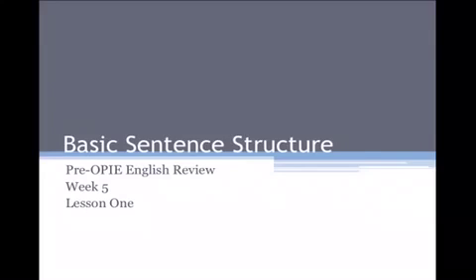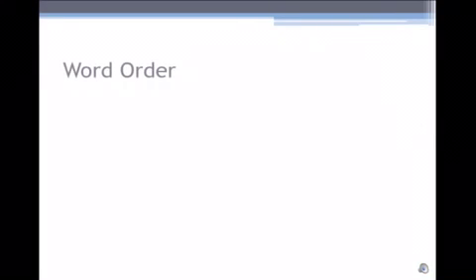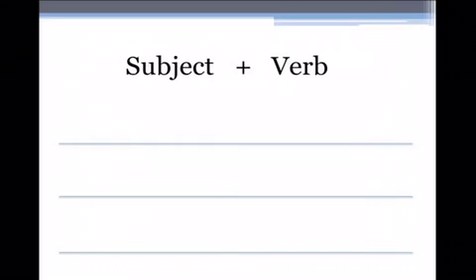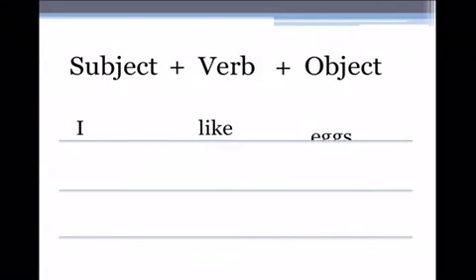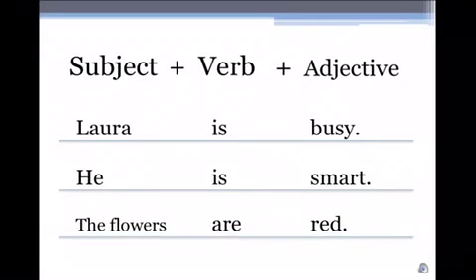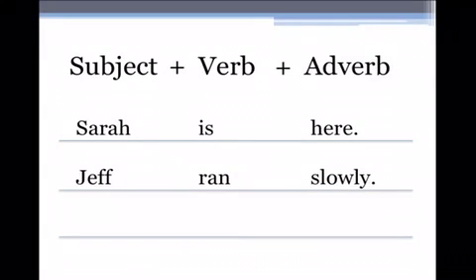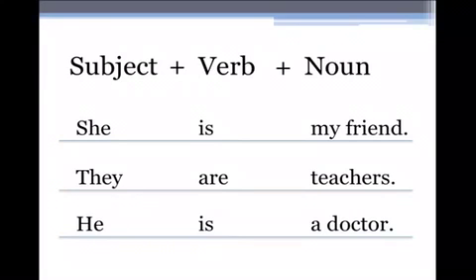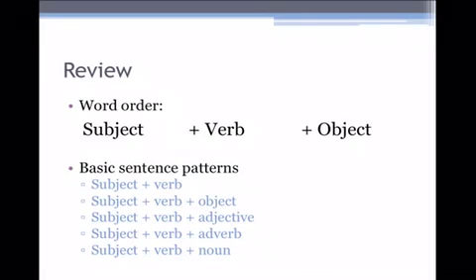Basic sentence structure (parts of a sentence)